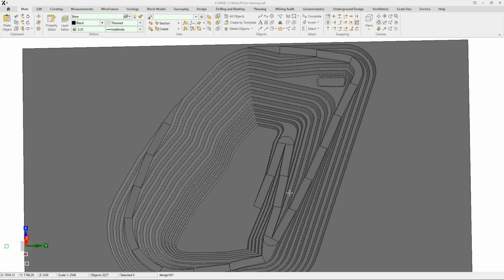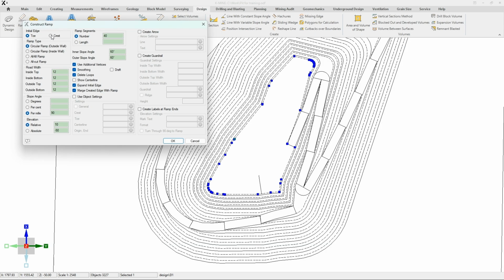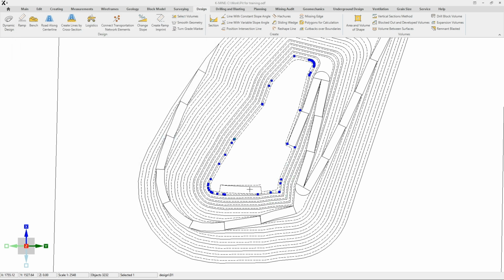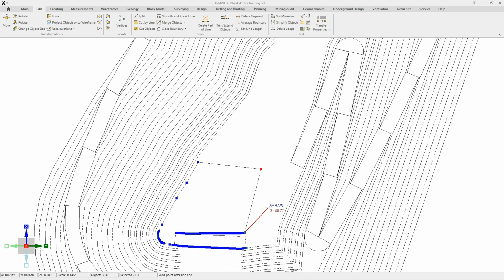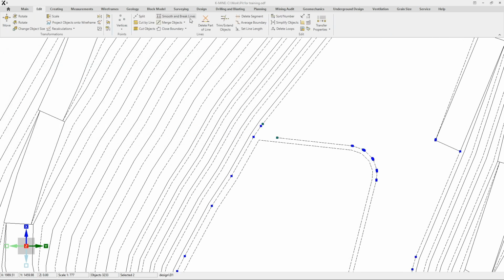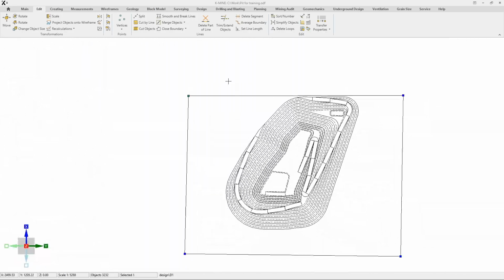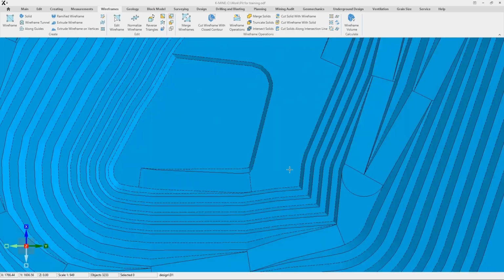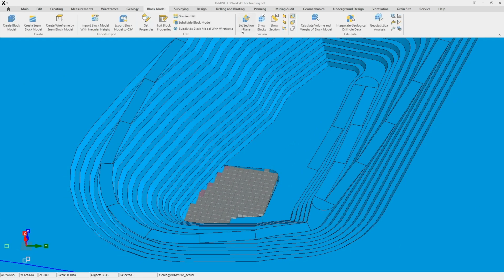Quickly Create a New Pit Level and Evaluate Ore with K-MINE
Quickly learn how to create new mining pit horizons, interactively design ramps, and rapidly evaluate ore quality and volume using the intuitive tools in K-MINE mining software.